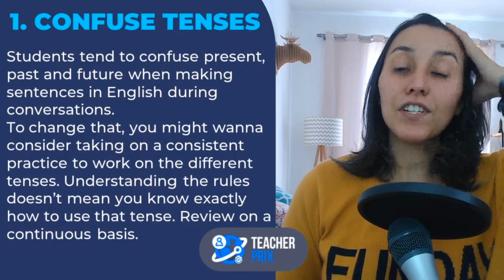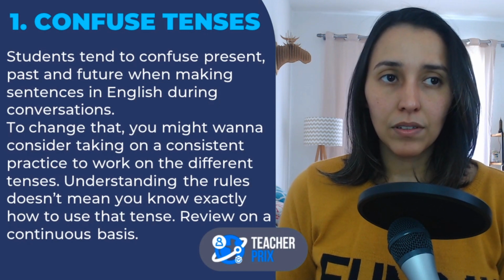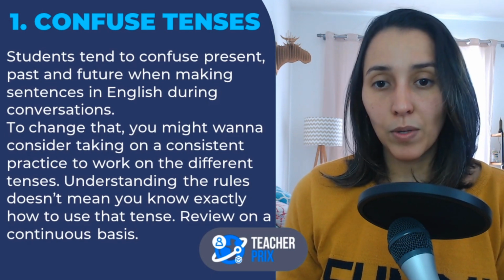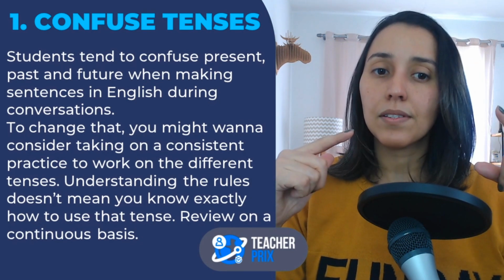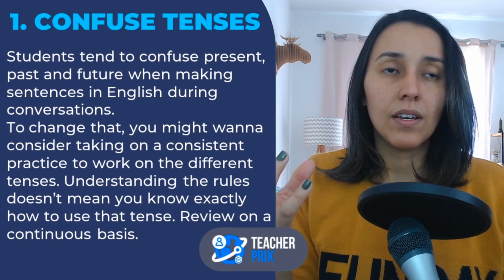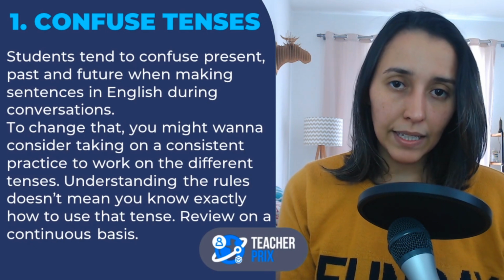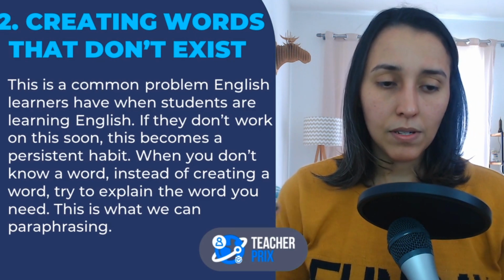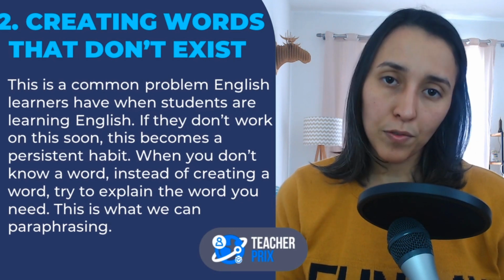3 English Speaking Mistakes Students Make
In this English lesson, you are going to learn about 3 English speaking mistakes students Make when they are learning English and trying to speak English.
If you want to improve your speaking skills in English, you definitely need to learn about these 3 English speaking mistakes that you could be making.
These are speaking mistakes that many English learners make and for those students who study alone, they may not even realize they are making these mistakes.
If you have problems speaking English, this is a very helpful English lesson. I am going to show you common mistakes in English that students make when trying to speak English and how you can fix that and change so that you can speak English more clearly and easily.
Speaking English doesn't have to be a nightmare. With the right strategies you can improve your English skills and become a better English speaker even if you study English alone.
Watch this video until the end and try to work on these speaking mistakes so that you can also speak English more clearly anywhere anytime!
DOWNLOAD MY FREE-EBOOK/JOIN MY TELEGRAM